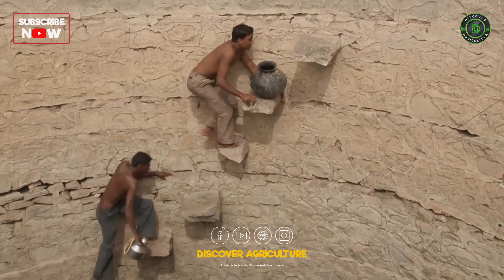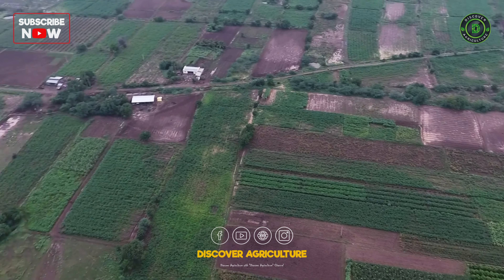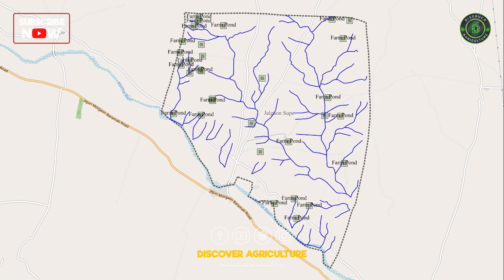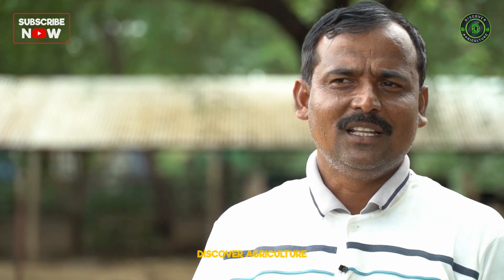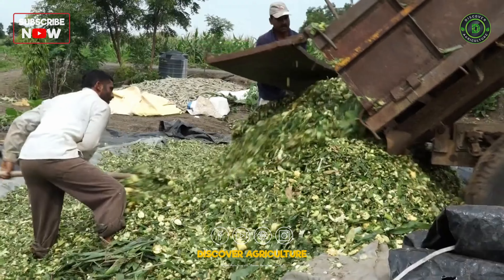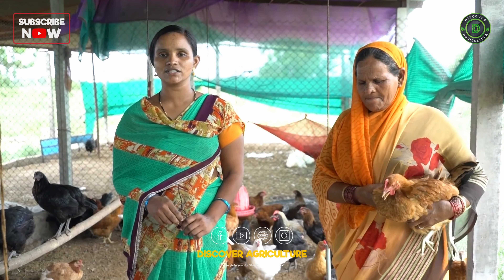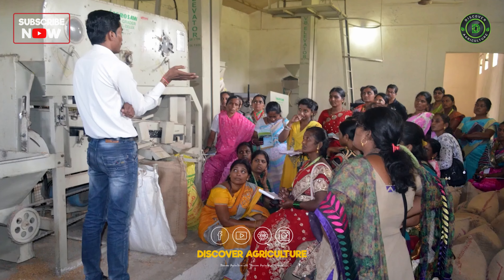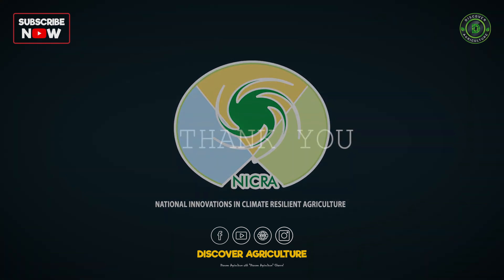Climate Smart Agriculture Technologies & Integrated Farming System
🌍 Ready to revolutionize the way we farm? Discover the power of Climate Smart Agriculture Technologies & Integrated Farming System in our latest video!

📈 We’ll guide you through innovative methods that sustainably increase productivity while safeguarding our planet’s resources. Join us as we explore how these groundbreaking techniques can enhance soil health, reduce greenhouse gas emissions, and improve food security for future generations.

🌱 Don't miss out on expert insights, real-life success stories, and actionable strategies for implementing these technologies on your farm! Hit 'PLAY' and become a part of the climate-smart farming revolution! 📲✨

Video Credits: Krishi Vigyan Kendra (KVK), Baramati